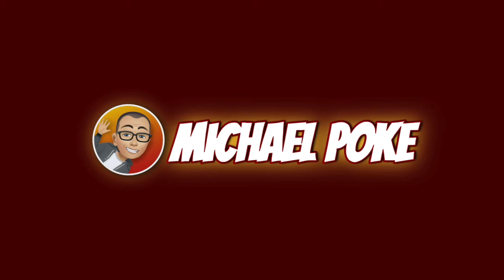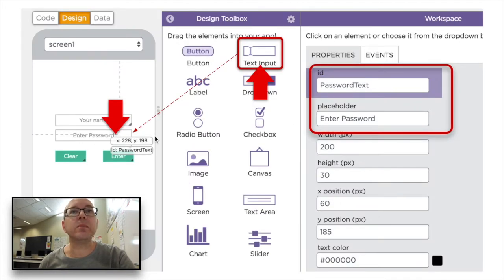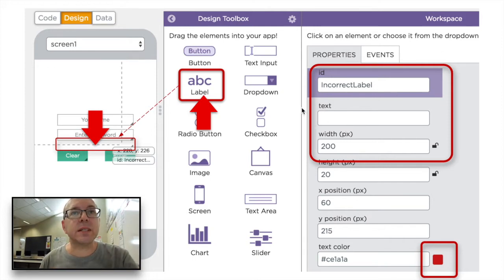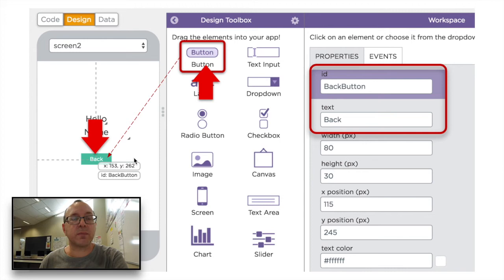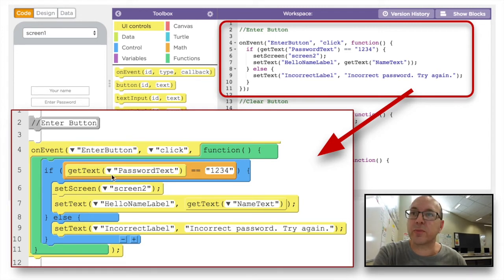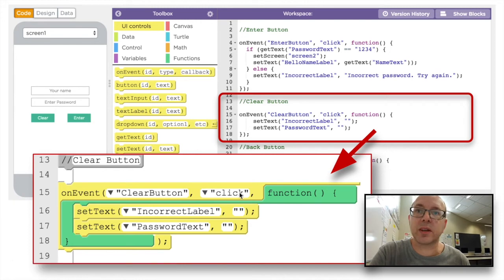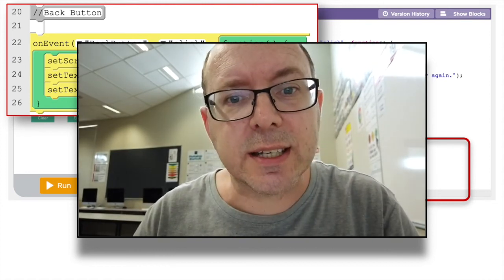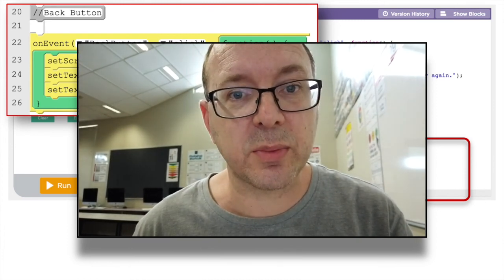Name & Password Screen -- App Lab